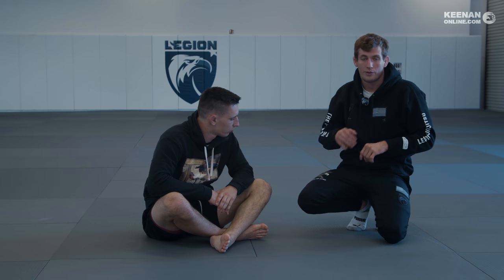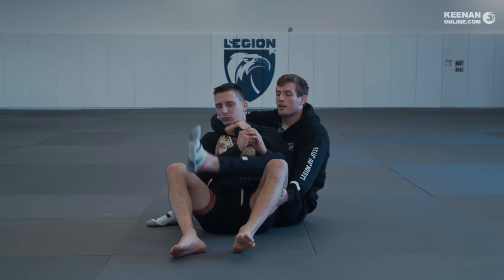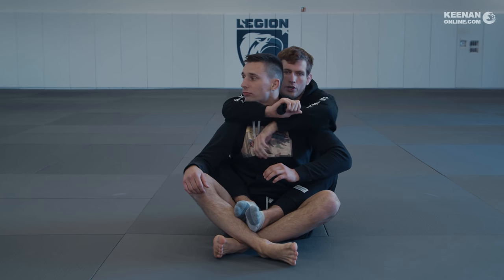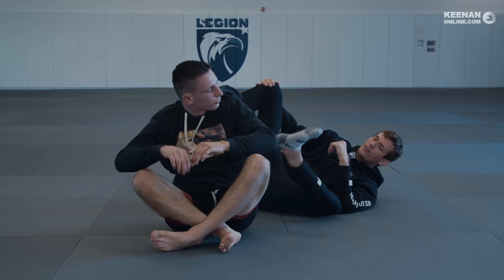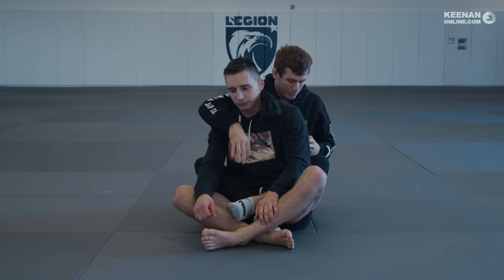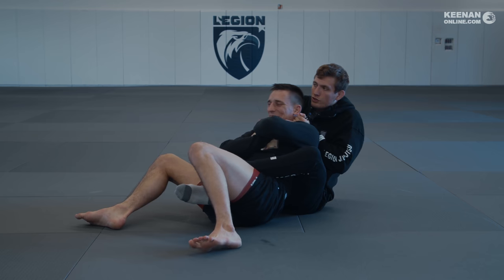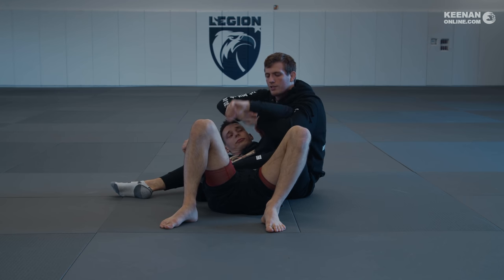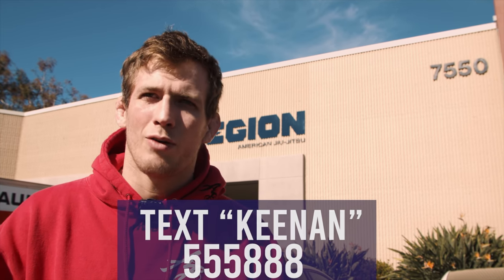3 Street Jiujitsu Chokes for Grappling in Street Clothes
Dont get caught off guard thinking gis work exactly like street clothes. There are some obvious similarities, however, adjustments must be made. For more street jiu-jitsu instruction and examples of how to train this slant art of street combat go sign up and take advantage of our course based instructional systems.